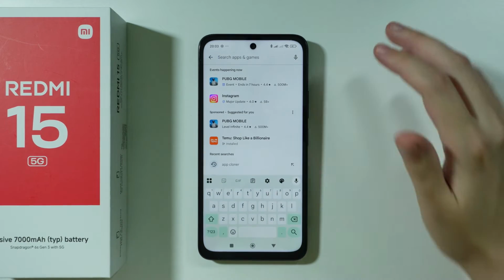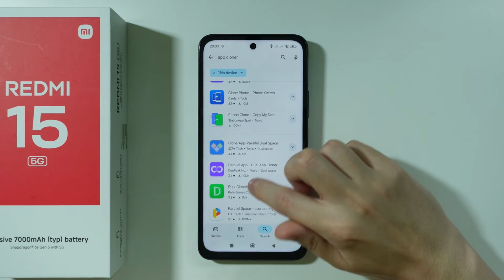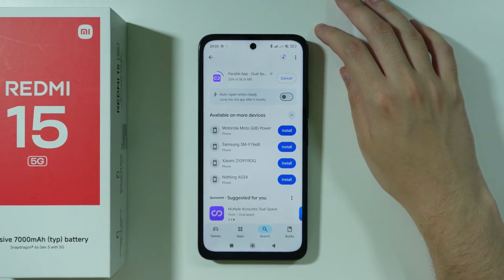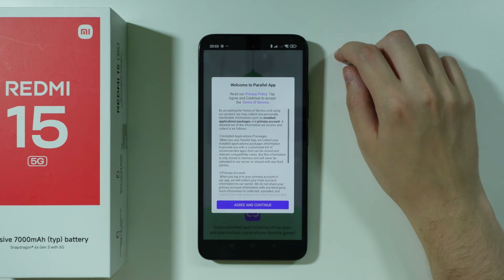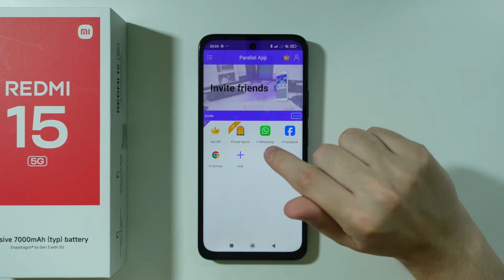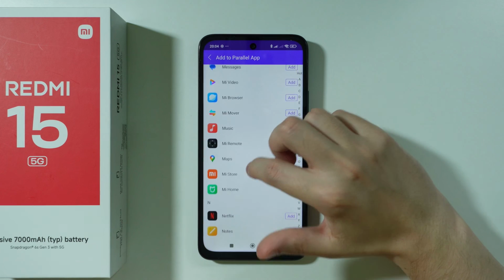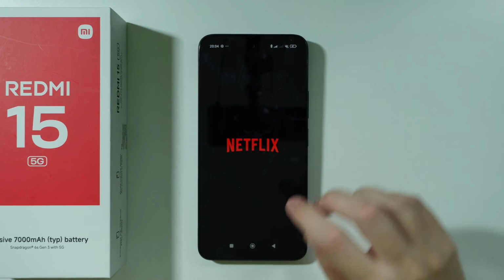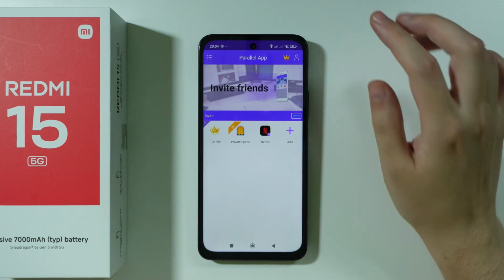Redmi 15: How to Clone Apps (Dual App Feature) - Duplicate Apps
Want to use two accounts on the same app with your Redmi 15? This tutorial shows you how to clone apps using the built-in Dual App feature in HyperOS. Learn how to duplicate WhatsApp, Facebook, Instagram and other applications for easy multi-account management. Follow these simple steps to enable app cloning on your Redmi 15 and run parallel accounts seamlessly. Discover all the tips for using dual apps effectively on your smartphone for better productivity and convenience.